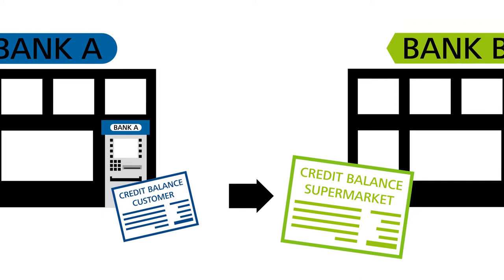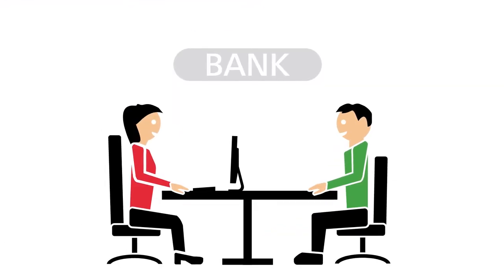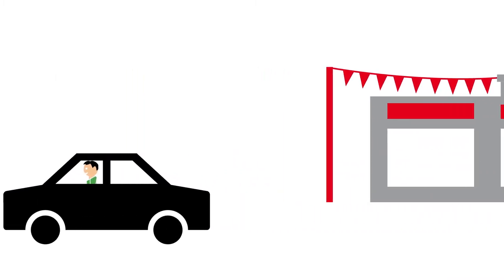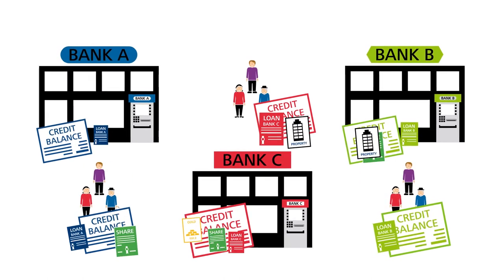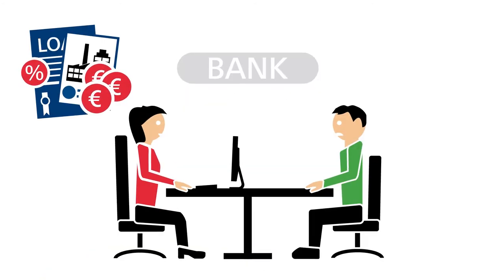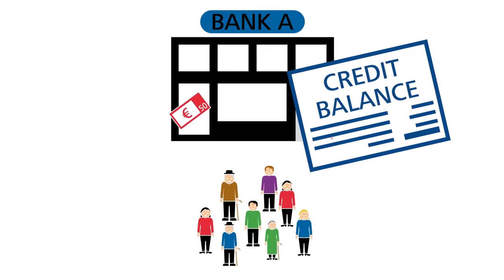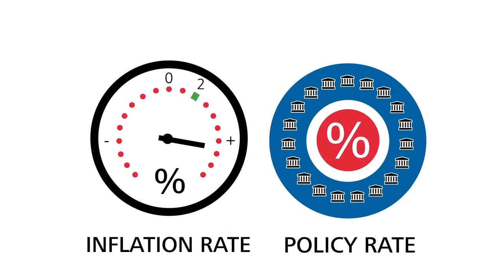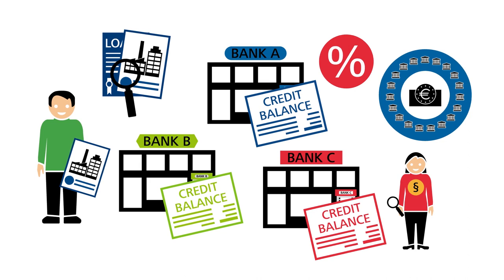The Origin of Money - Book Money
The core theme of each central bank is the money. But how does it happen in the world? This question goes to the Bundesbank and answered them in this animated film.

Besuchen Sie uns auch auf anderen Plattformen und schreiben uns bei Fragen:

Adresse:
Deutsche Bundesbank

Wilhelm-Epstein-Straße 14
60431 Frankfurt am Main